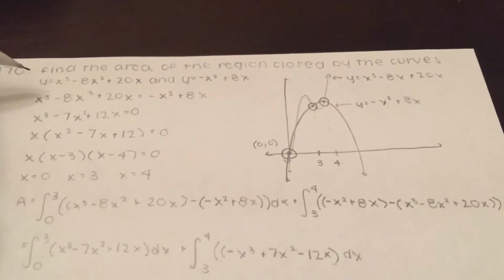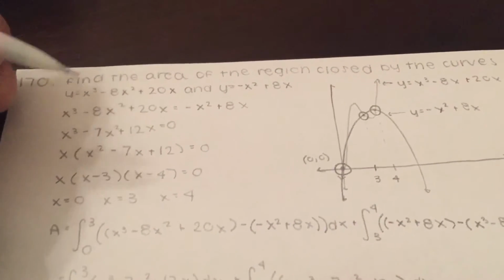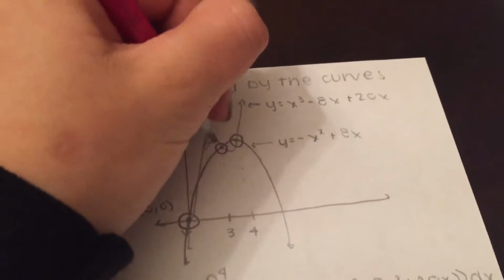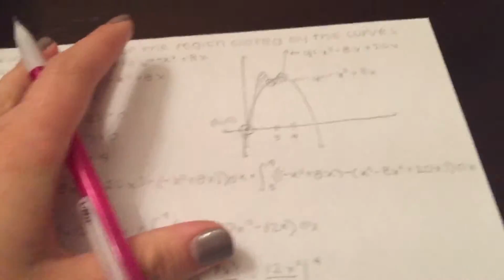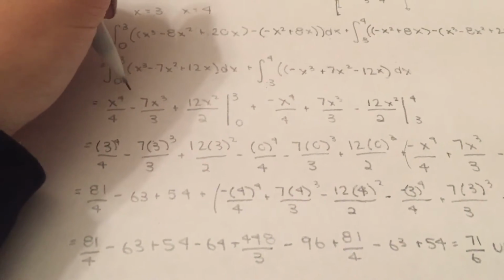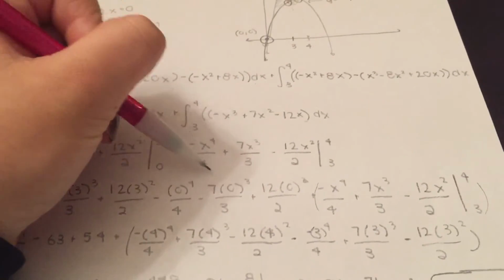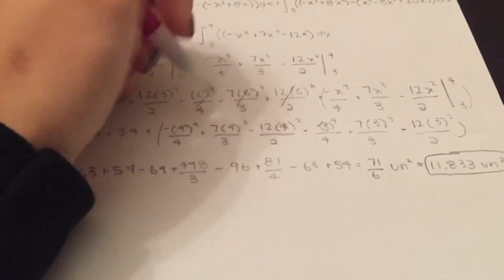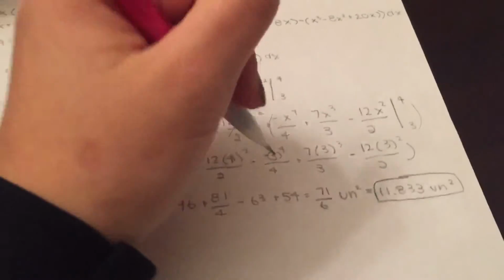Calc Unit 5, #170